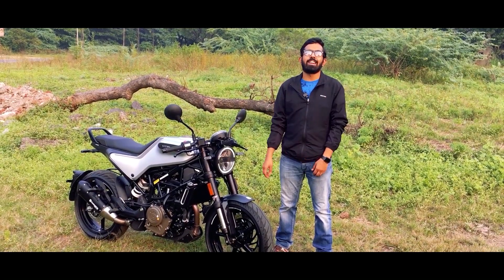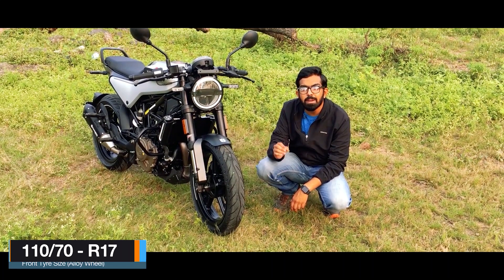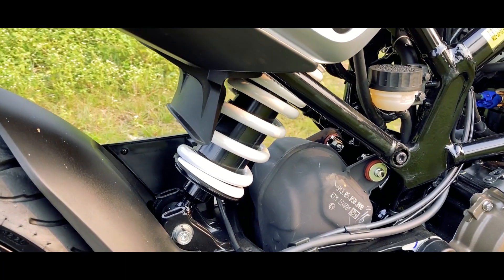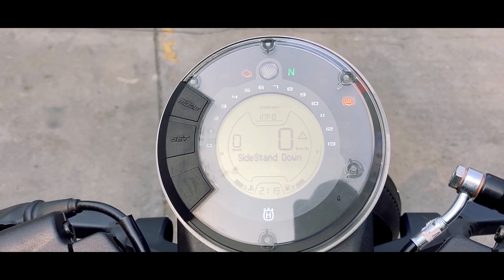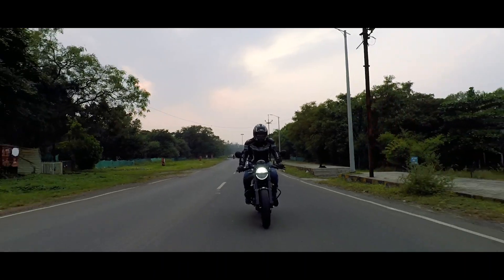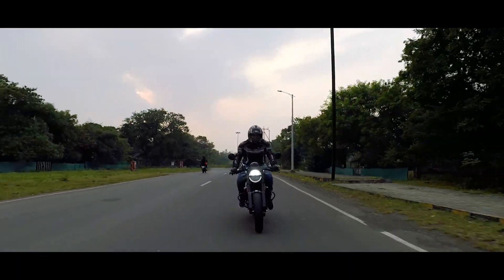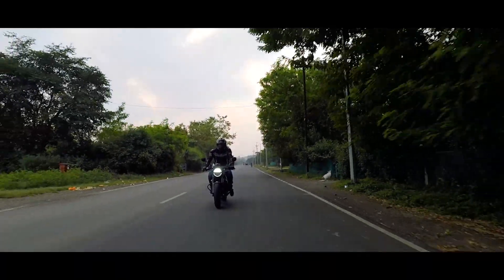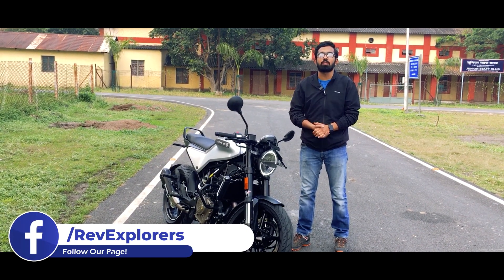Husqvarna Vitpilen 250 - Detailed Ride Review | Top Speed | Mileage | Rev Explorers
Its time for you to meet the twin sister for the Scrambler styled Husqvarna... The Vitpilen 250!!
As always this is a comprehensive review of the new Husqvarna Vitpilen 250 BS6 where we spare no details, we have covered all the aspects like the Technical Specifications, Performance - Mileage & Top Speed!!

Skip to your Favorite Part:-
00:00 - The Husqvarna Vitpilen 250
01:16 - Husqvarna vitpilen 250 review
02:25 - Husqvarna Vitpilen 250 Mileage
02:59 - Husqvarna Vitpilen 250 Ground Clearance
03:40 - Husqvarna Vitpilen 250 Sound
04:13 - Husqvarna Vitpilen 250 Features
05:30 - Husqvarna Vitpilen 250 Ride Review
07:32 - Husqvarna Vitpilen 250 Top Speed
10:30 - Husqvarna Vitpilen 250 Cost In India

For Best Deals on Husqvarna in Pune,
Address: 12/B, Bajaj Brand View Building, Wakdewadi, Pune - 411003

Spend a few bucks to make your ride safe:-
1. Vega Crux Helmet
2. Vega Cliff Full Face Helmet

The Husqvarna Vitpilen 250 is a quarter-litre, cafe racer-styled motorcycle which shares its underpinnings and engine with the KTM 250 Duke. The motorcycle will be sold in India through KTM dealerships and production is being carried out at Bajaj’s facility in Chakan.
Husqvarna’s line-up comprises of Svartpilen and Vitpilen models, of which the former is a scrambler and the latter carries a café racer styling. The 250cc models bearing these names have been developed majorly for the Indian market. Notably, they borrow their styling from the Svartpilen 401 and the Vitpilen 401 which are currently available in the international markets.
The Vitpilen is an amalgamation of a retro café racer and a modern street bike in terms of design. It sports a round headlamp which is a full-LED unit. Sitting on top of it is a single-pod digital instrument cluster which shows ample of information. The angular fuel tank stretches up to under the rider’s seat and blends with a high-set, stubbly tail section integrating compact LED tail lamp. What distinguishes it from its scrambler version is clip-on handlebar and absence of metal cladding on the fuel tank.